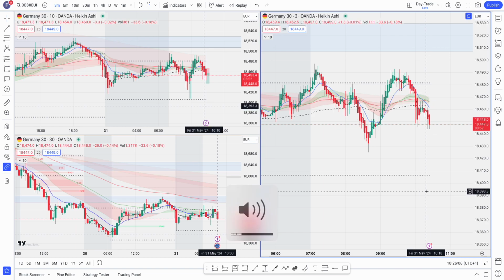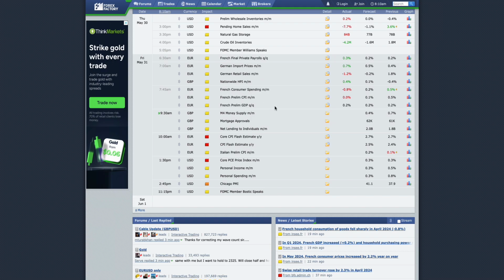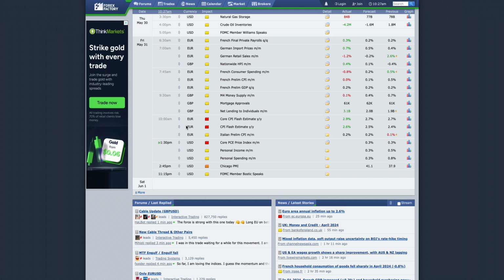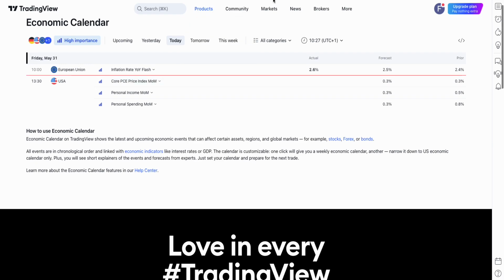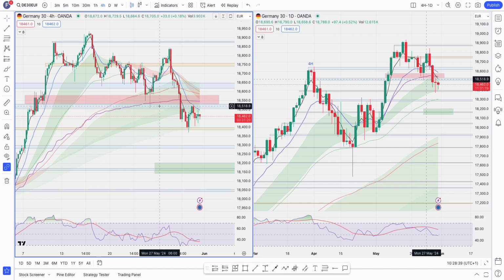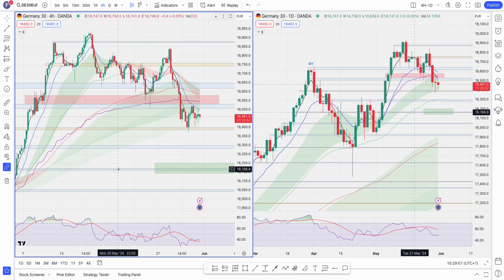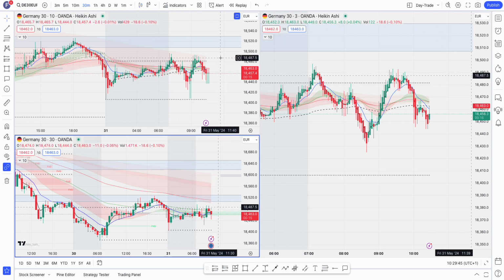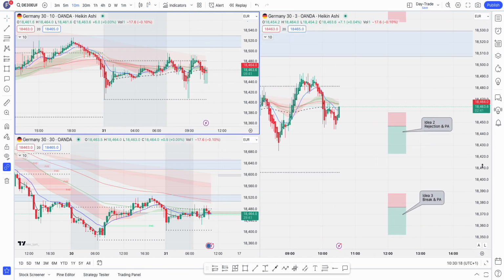DAX Market Analysis (Friday, 31 May 2024)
- Market Analysis.
- Trade Ideas.
- DE30EUR (Germany 30)

Major News:
- EUR - Core CPI Flash Estimate y/y
- USA - Core PCE Price Index m/m